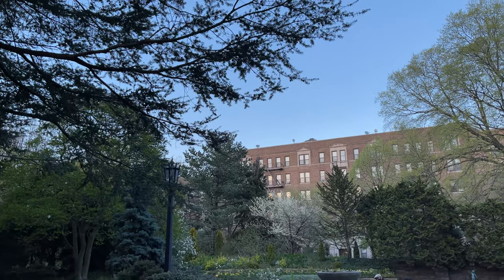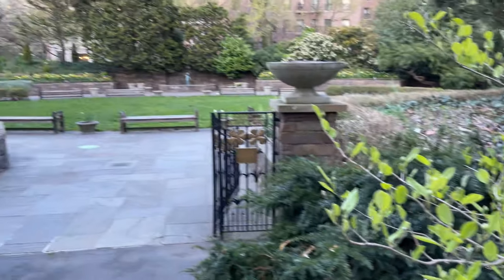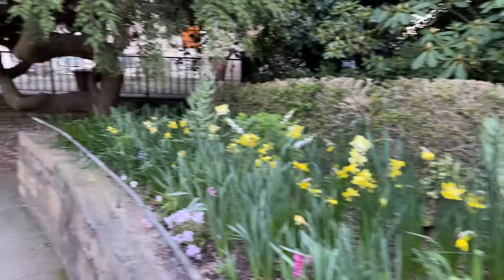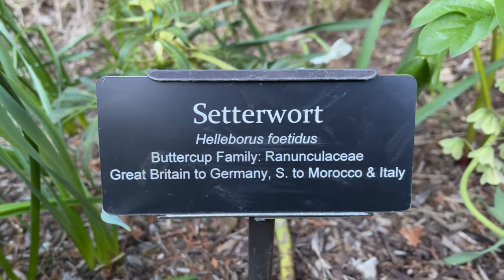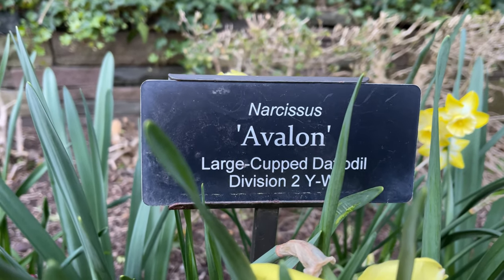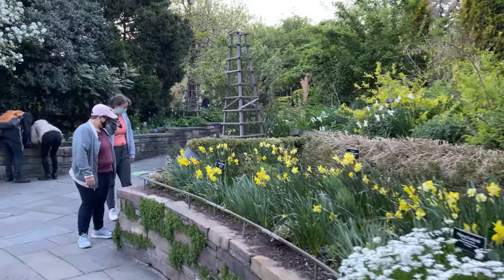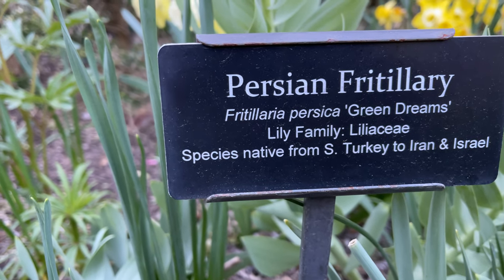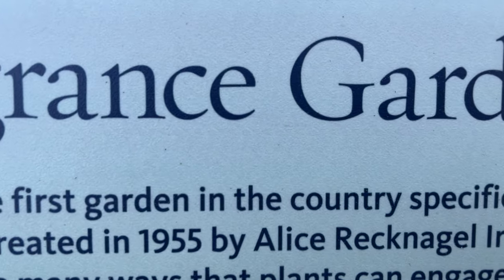Fragrance Garden Brooklyn Botanic Garden Prospect Park New York City USA 2021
Brooklyn Botanic Garden Fragrance Garden designed for the visually impaired / blind created in 1955 by Alice Recknagel Ireys Prospect Park New York City USA April 23rd 2021 4K video

Fragrance Garden

This intimate garden was designed to bring people in close contact with plants to stimulate the senses of smell and touch. Created in 1955, it was the first garden in the country designed to accommodate people with visual impairments, though its multisensory approach appeals to all visitors, particularly children.

Visitors are encouraged to touch and smell the plants here. Braille labels identify the specimens, which grow in raised beds at just the right height for children and for people in wheelchairs. Garden beds are arranged by theme: plants with scented leaves, plants for touch, fragrant flowers, and kitchen herbs.

Brooklyn Botanic Garden (BBG) is a botanical garden in the borough of Brooklyn, New York City. It was founded in 1910 and is in Mount Prospect Park in central Brooklyn, adjacent to Prospect Park and the Brooklyn Museum. The 52-acre (21 ha) garden holds over 14,000 taxa of plants and has nearly a million visitors each year. It includes a number of specialty "gardens within the Garden", plant collections, the Steinhardt Conservatory that houses the C. V. Starr Bonsai Museum, three climate-themed plant pavilions, a white cast-iron-and-glass aquatic plant house, and an art gallery.

Sakura Matsuri, the Garden's annual cherry blossom festival, celebrates Japanese culture with a rich program of events.

Apple iPhone 12 Pro Max smartphone 4K video
Brooklyn New York City USA